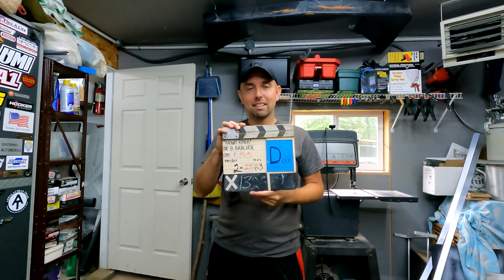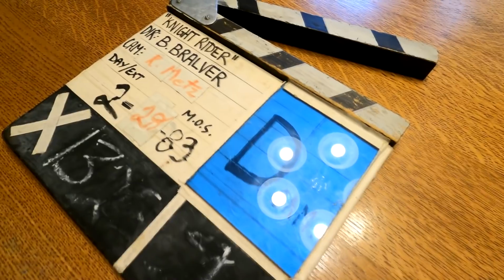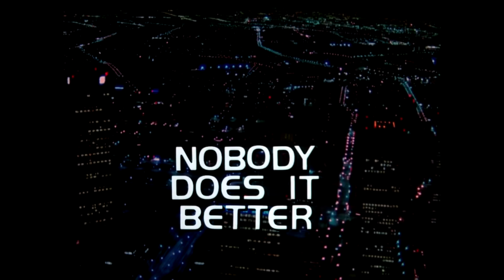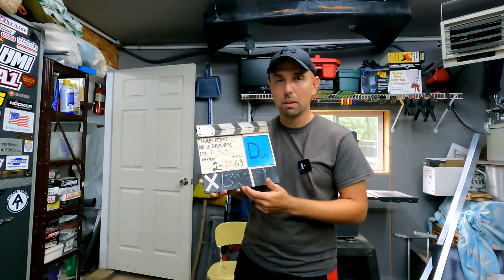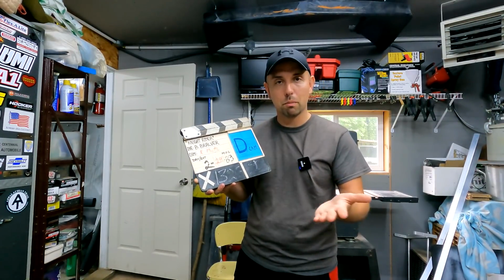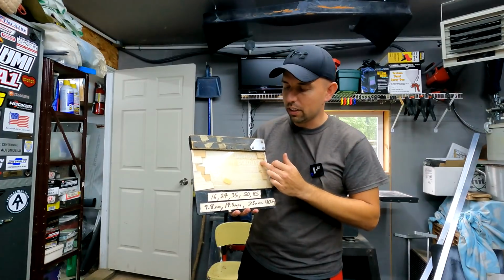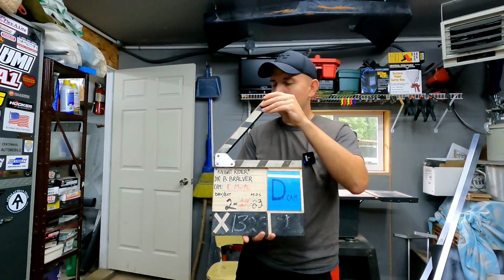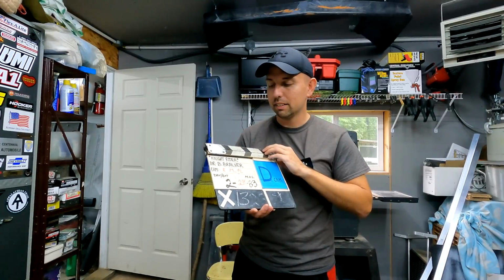Knight Rider Set Used Clapper Board! Slate Marker for Filming KITT & David Hasselhoff!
This might be the ONLY original, set used clapper board in existance! Let's take a closer look!

Antti Pirttimaki
KnightRider499
Chris Townson
Lauri Vaikkanen
Allen Singer
Adam Pehl
Toph Morris
Pamela Parrish
Michael Pomposello
Wayne Medeiros
Mikko Ristimäki
Eric Everest
Scott Wilson
Robbie Harris
Todd Odabashian
Jason Dupree
Steve Grigorieff
Jens Poulsen
Jerguy
Angel MacLeod
Simon Gil
Keith S.
Mike P.
Chris Weatherley (Novabug)
Andrew Liendo
kirk1015
Jason Mungle
Steven Medcraft
Tommy Truelove
TheRealMrCods
Shawn M
Andrew Hartshorn
Nick Hernandez
Christopher Grandlienard
Kenneth Mattsson
OrionGamerCat
Julie DeFouw
Perth KITT
Michael Parnell
Ruth Nand